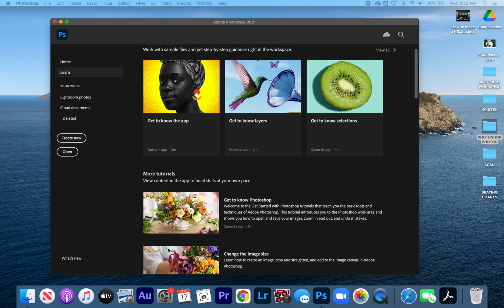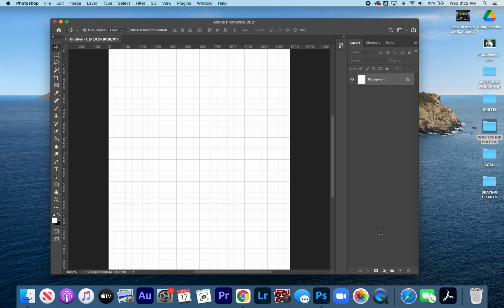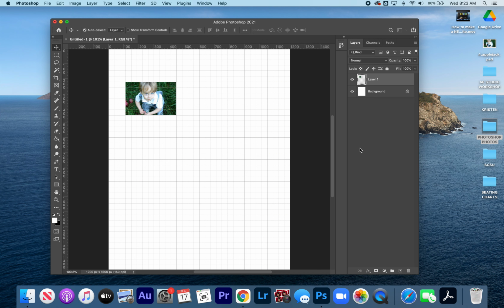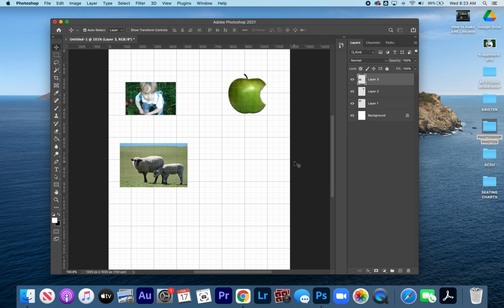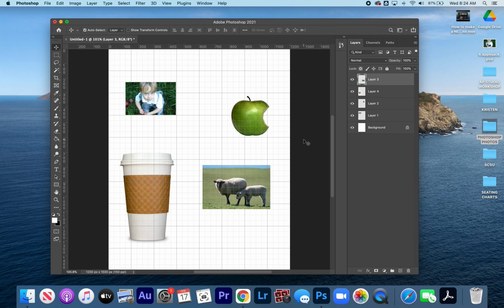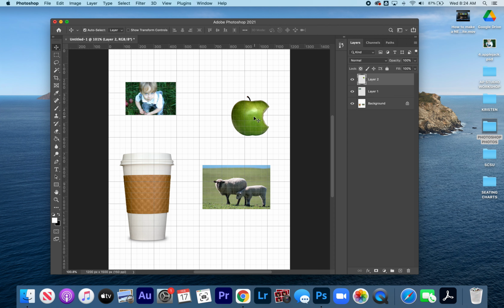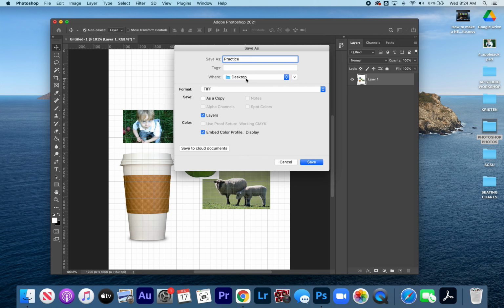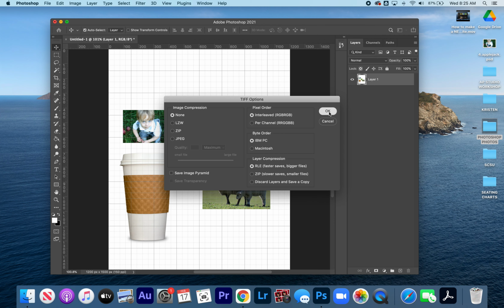How to start a NEW file and then COMMAND 0 A C W V move and save